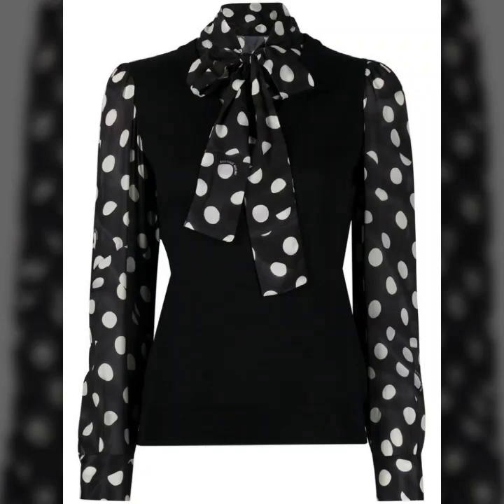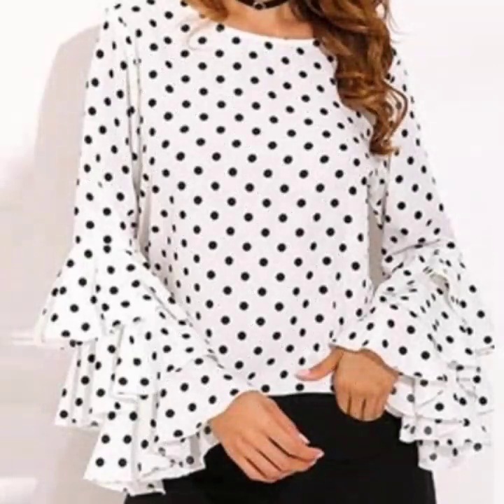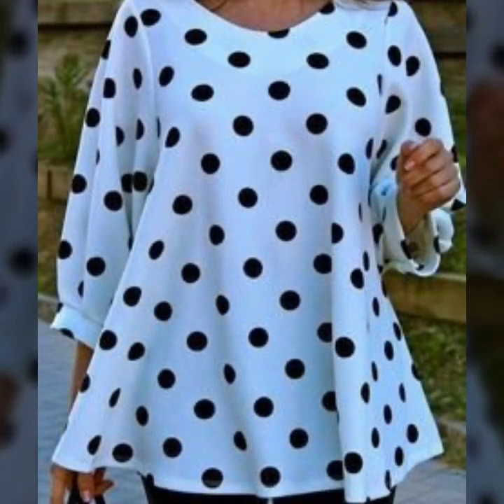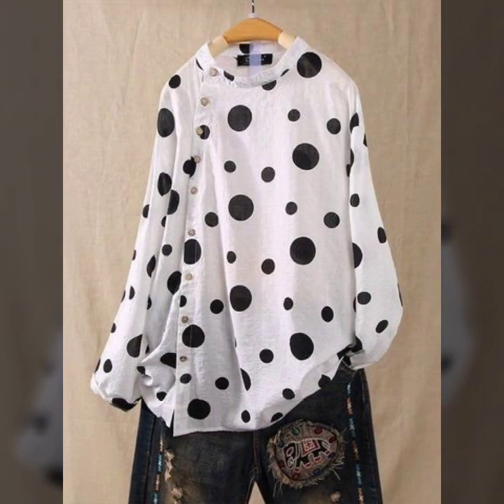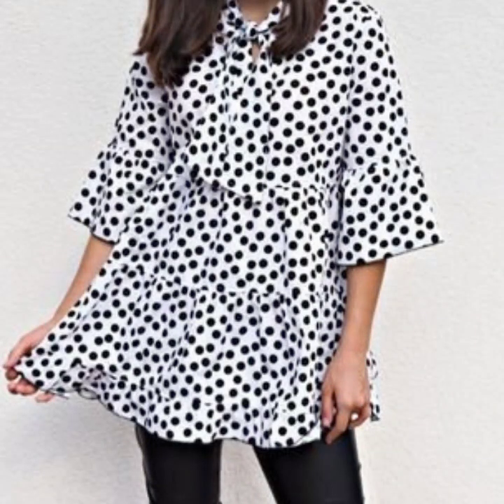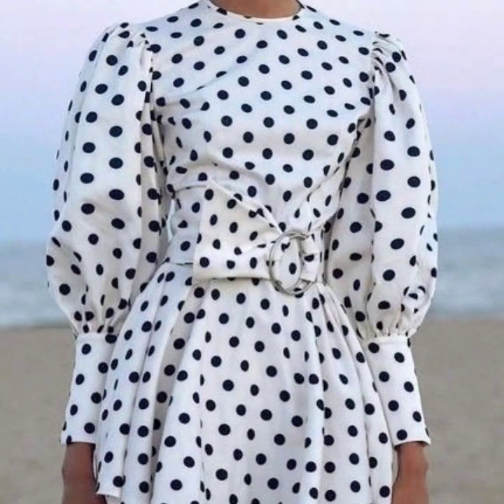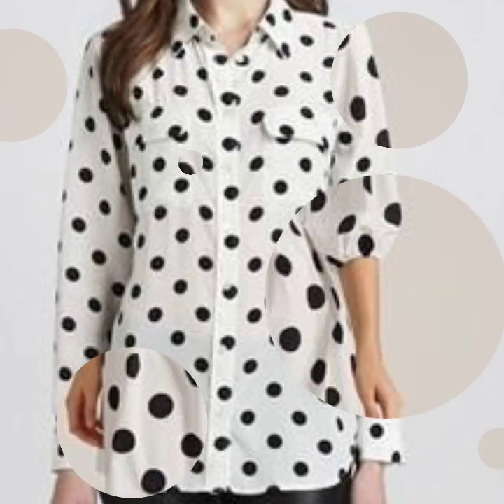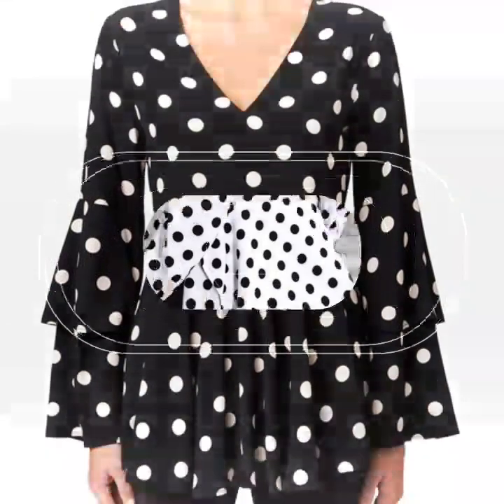Top most recent trending Polka-dot print retro style blouse & top designs ideas for women 2021